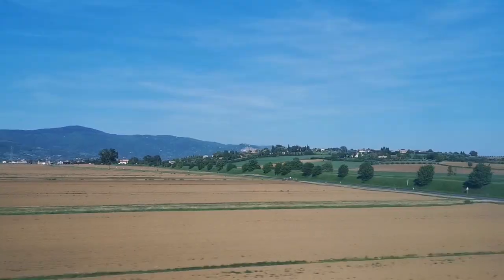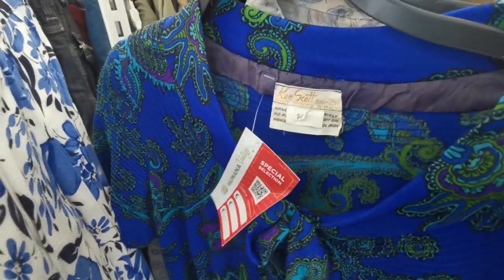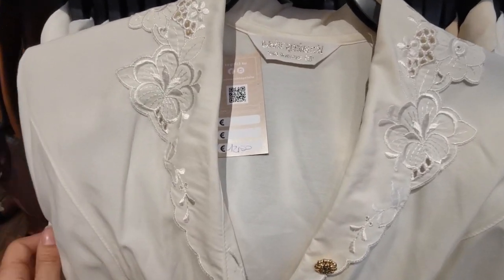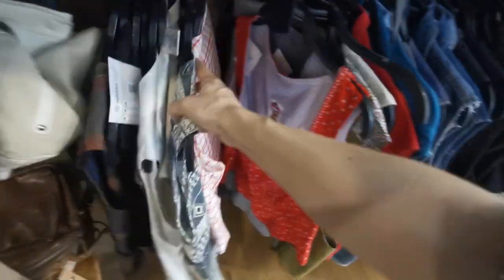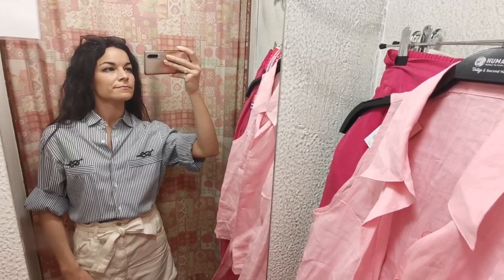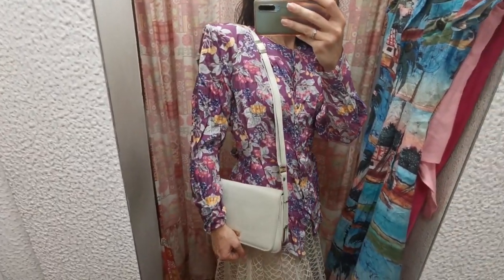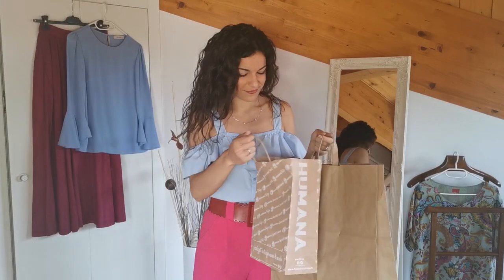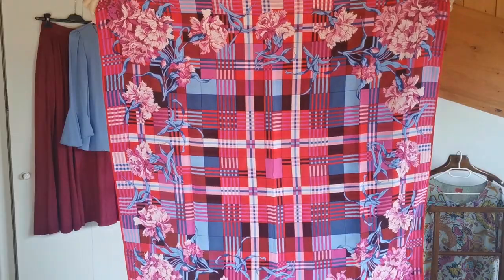Best THRIFT SHOPS in ROME - Thrift with me for vintage clothes! - Amazing CHARITY SHOPS in ITALY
Welcome to a new VINTAGE WEEKEND!!!
Today I selected the BEST THRIFT SHOPS in ROME, and we are shopping there together.
We are walking on the streets of Rome, finding the two best CHARITY SHOPS that I selected for you: they are both Humana Vintage shops.
Join me in this new thrift adventure!

Humana is a chain of stores, you can find 3 Humana Vintage shops in Rome and they are all in the city center.
The Humana Association is a humanitarian organization that promotes sustainability in the textile sector, and it supports development programs all around the world.
Shopping at Humana Vintage is a cool way to help people, let's do it!
This is the website of the "Humana Second Hand" and "Humana Vintage" shops.

We will look for outstanding designer pieces, vintage high end brands, true vintage clothes, and beautiful silk scarves!

In the next episode we will be here in Rome again, and we will discover the best places where you can shop for vintage and second hand (home decor pieces and vintage clothes), so be sure to subscribe to my channel if you don't want to miss it!

The shops that we visited:
- Humana Vintage Roma Cavour (Via Cavour, 102, 00184 Roma RM)
- Humana Vintage Roma Monti (Via Leonina, 38, 00184 Roma RM)

I'm always happy to answer to all of your curiosities.